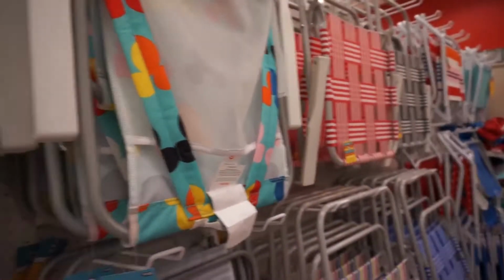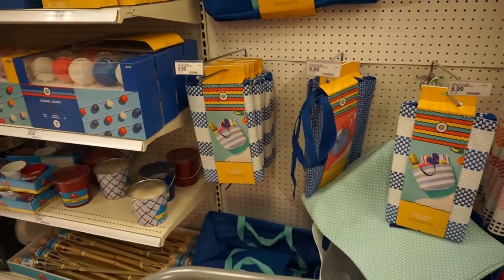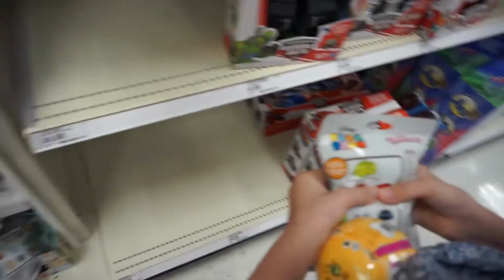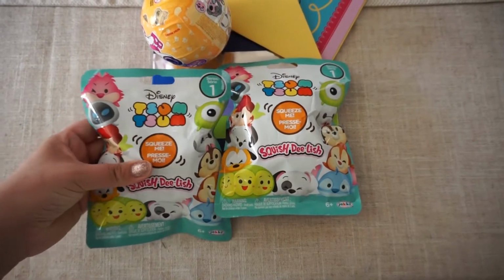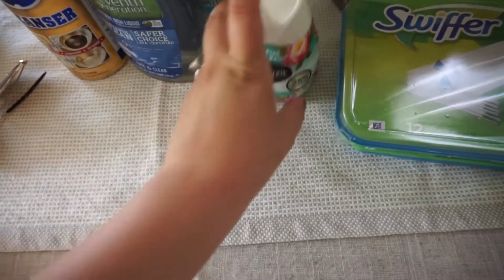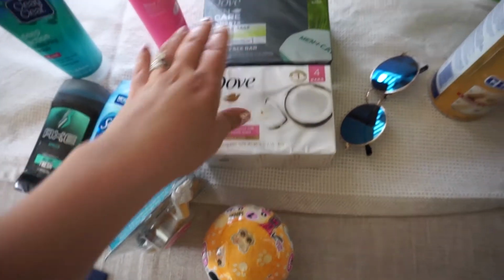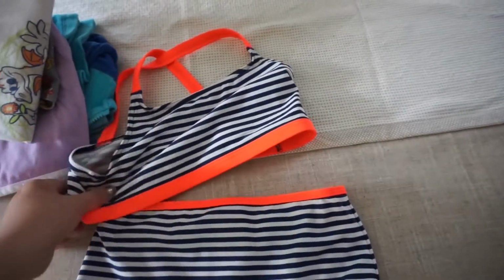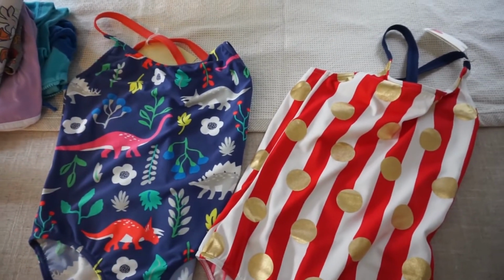Shop with me! | TARGET | DITL Vlog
Come shop with me to Target while I pick up some household items and take another look at what's left at my store from the new Mickey Mouse Line.

We love MAIL!

Are you ready for your next vacation?? Whether it's a family vacation or a couples getaway, I am here to help you make memories! The best part is my services are 100% COMPLIMENTARY!! I specialize in Disney destinations but I can also book a trip for you elsewhere.